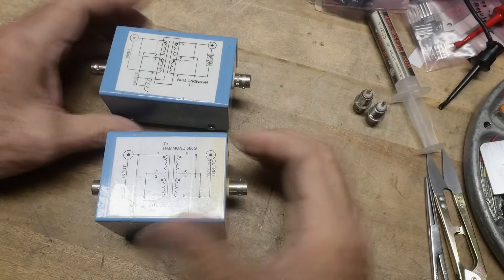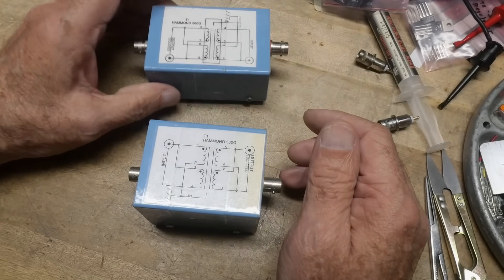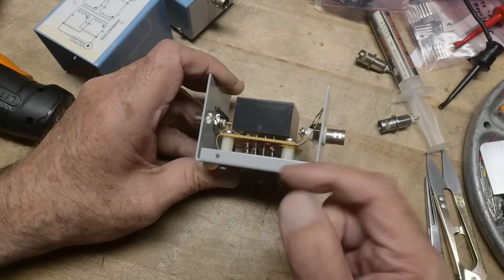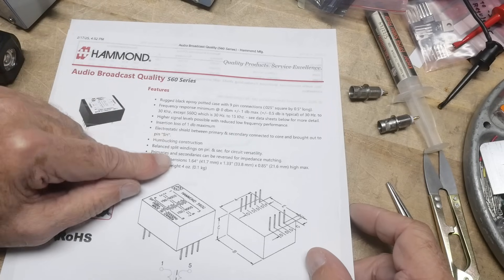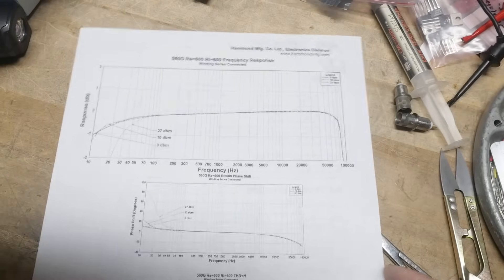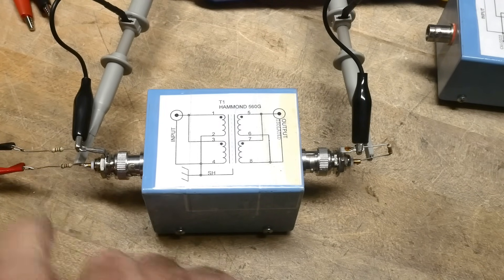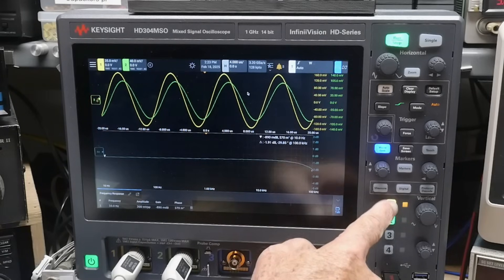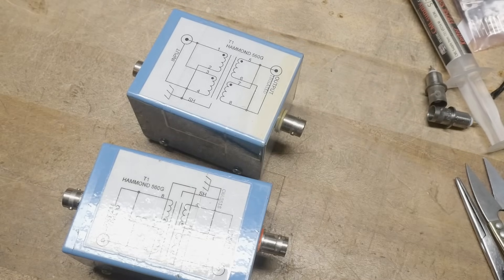#2158 Hamond 560G Audio Isolation Transformer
Episode 2158
Audio Isolation Transformer